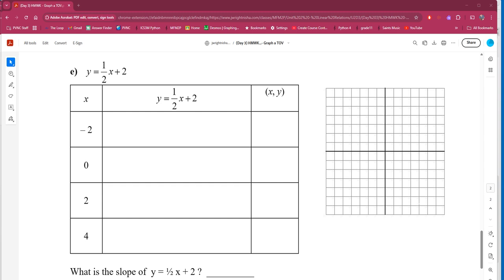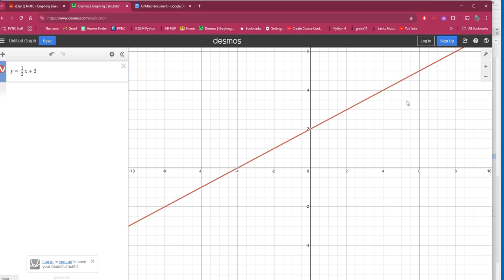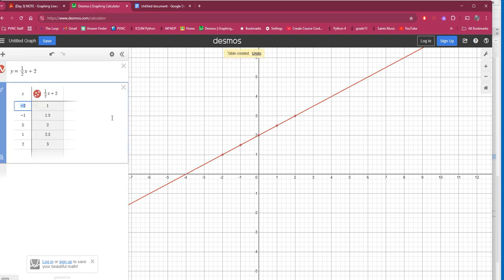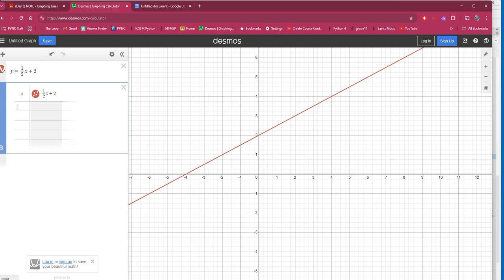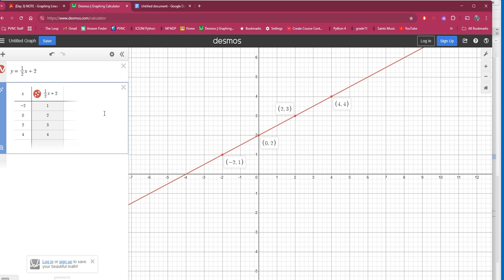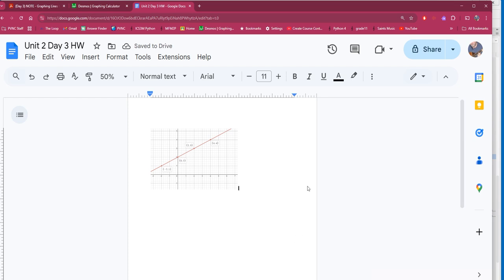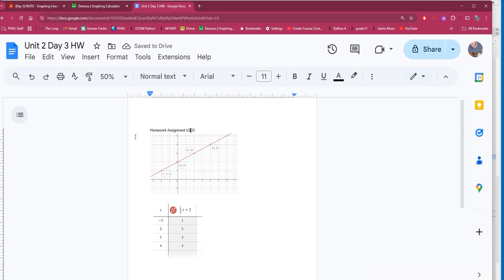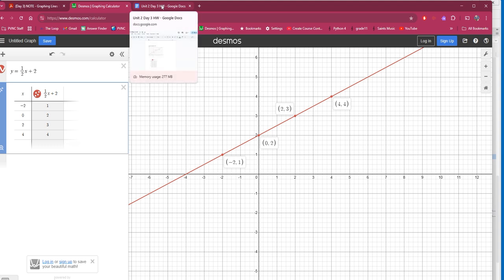Desmos Screen Capture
Using the basic features of the Desmos Graphing Calculator as well as capturing a screen grab and pasting contents into a Google Doc.